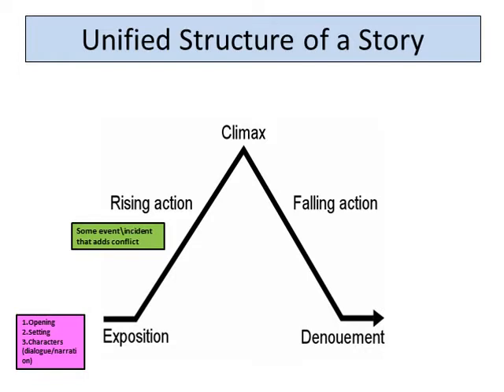cbse, class 10, story writing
The video helps students all about story writing. it gives step by step                description of how to write a story by explaining the significance of each element of a story.